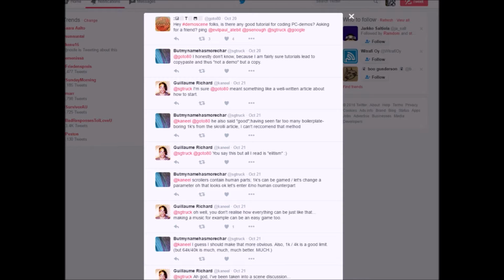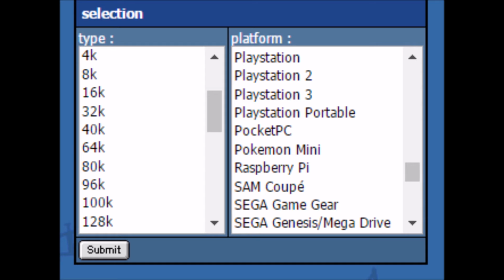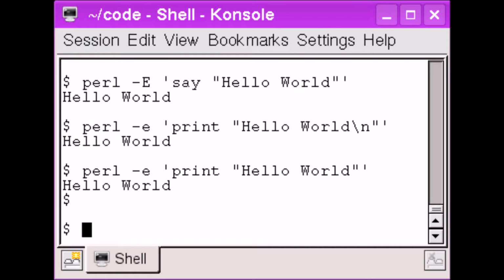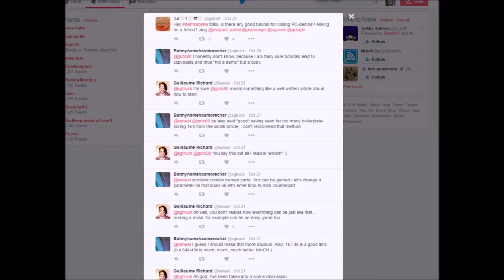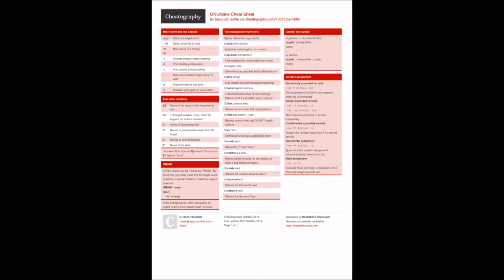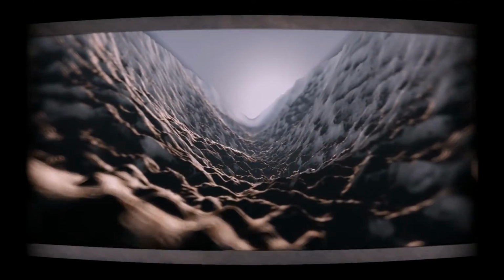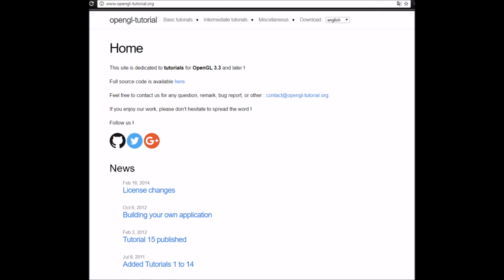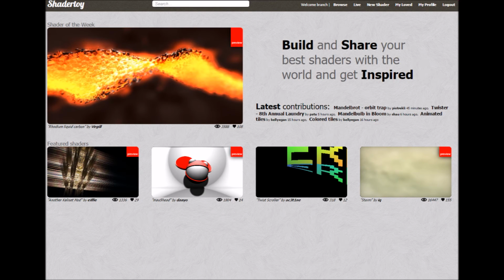The Hard Problem of How to find Demoscene Tutorials and Resources(OUTDATED)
GNU Rocket

Demozoo.org Pouet.net